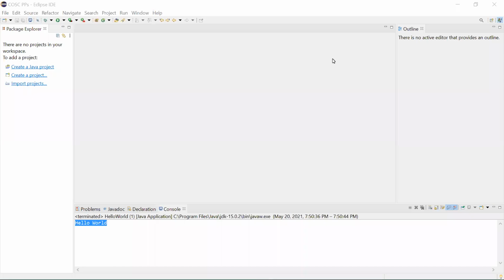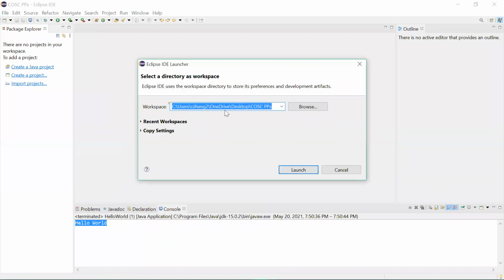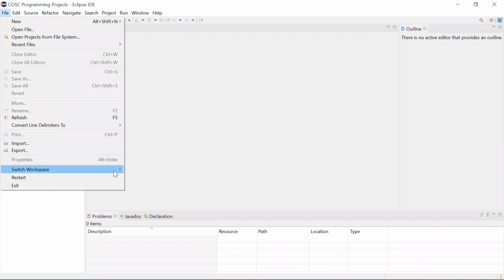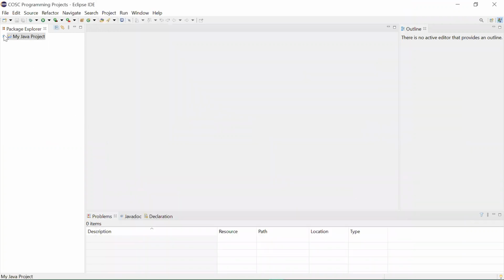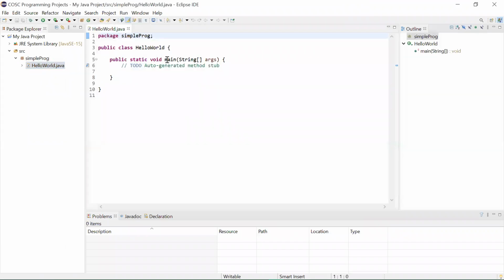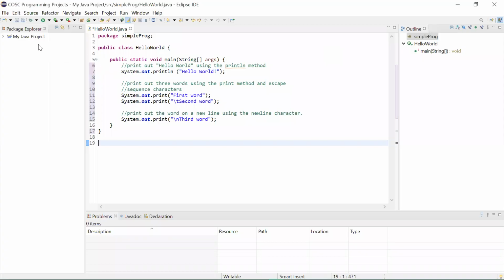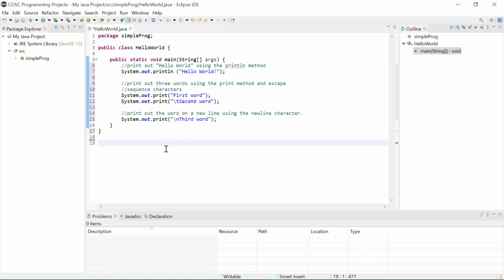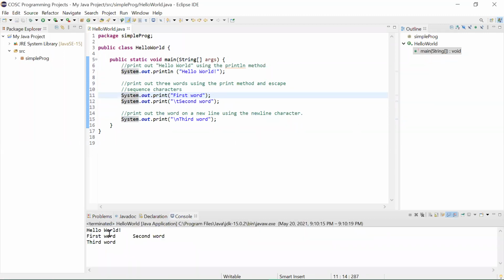Creating and Running a Java Project (Documentation, Indentation as Well)